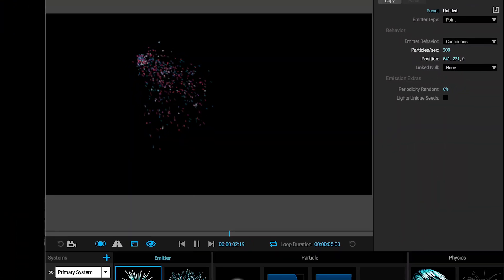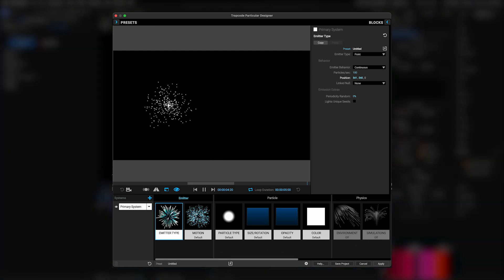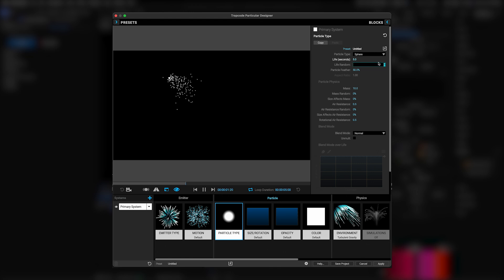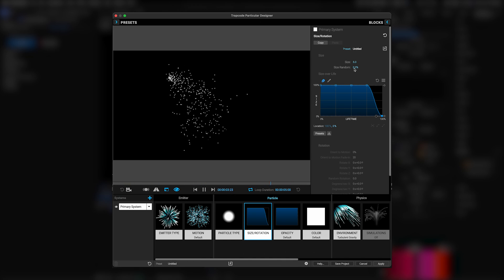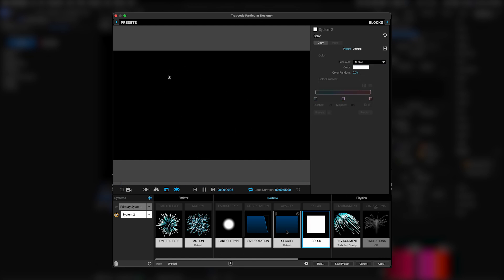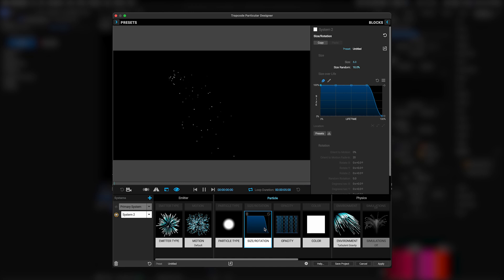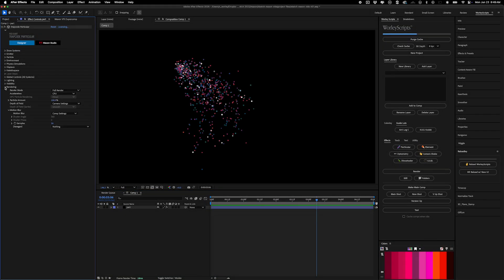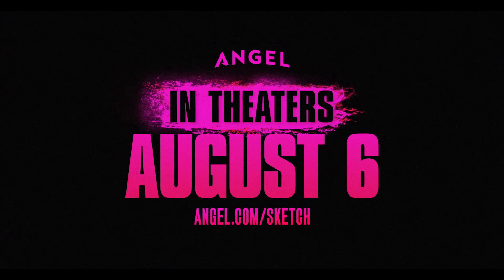Creating Glitter for SKETCH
See how Seth Worley used Trapcode Particular to create glitter for one of the monsters from SKETCH, in cinemas August 6.